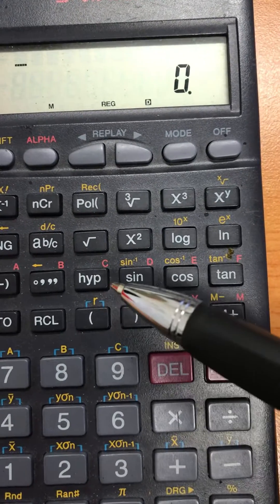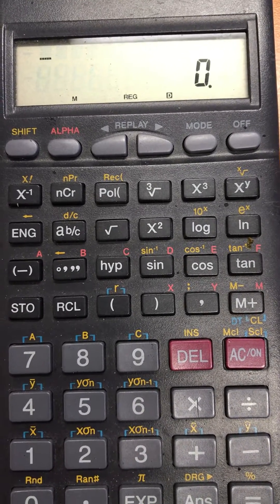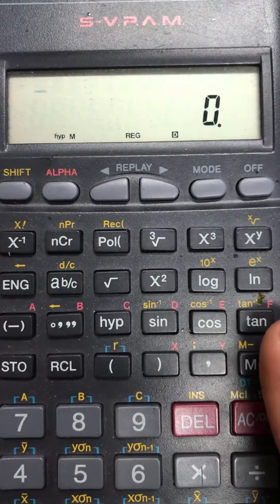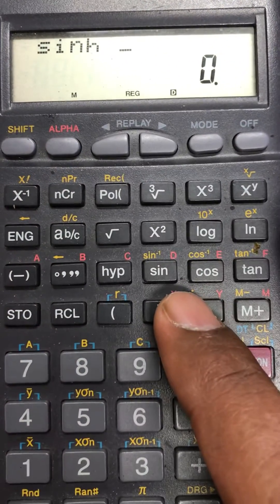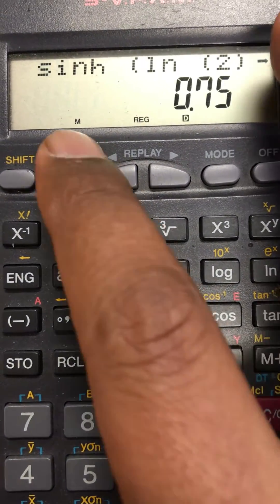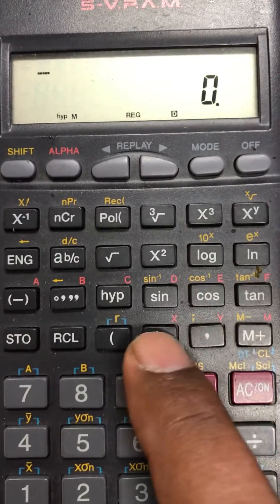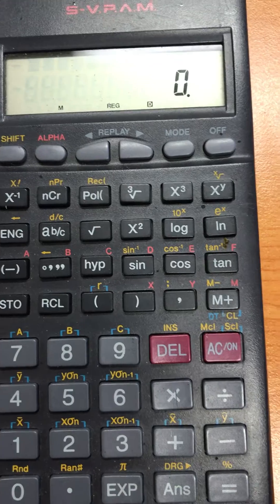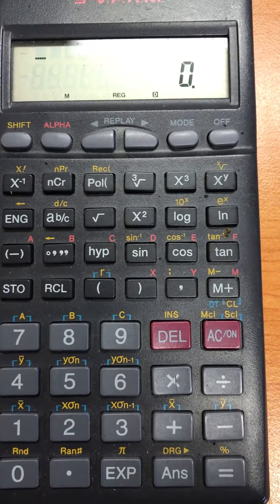What is the use of the ‘hyp’ key on your scientific calculator?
In this short video, I quickly explain the function and use of the 'hyp' key in your scientific calculator. This is a question often asked by students.